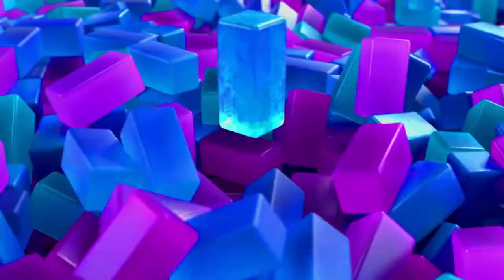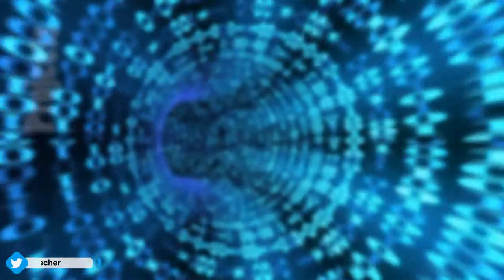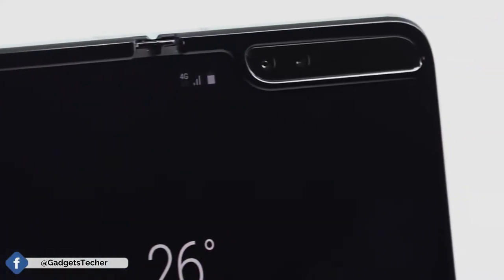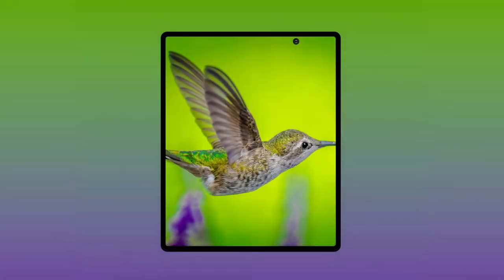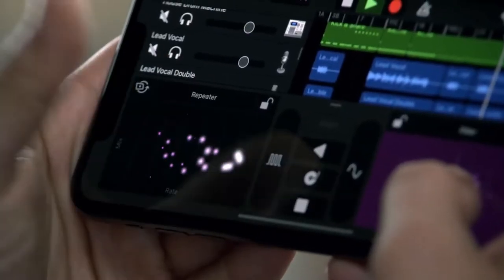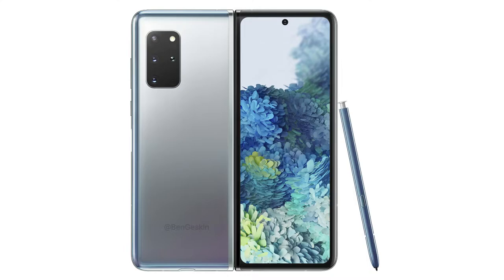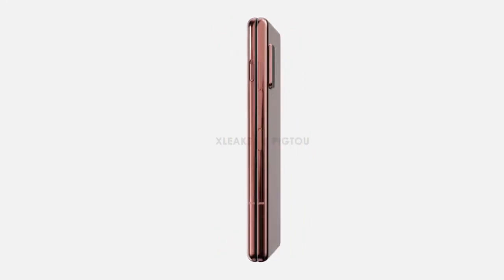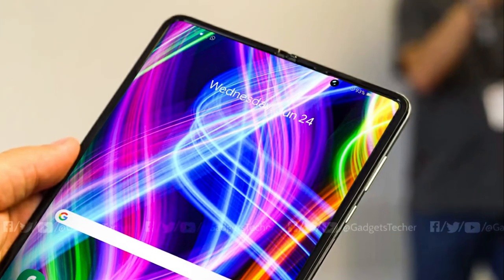Samsung Galaxy Fold 2 - FIRST DESIGN LOOK!!!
Samsung Galaxy Fold 2 First Look at Design got Leaked with some weird but interesting details. Samsung Galaxy Fold Lite 3D CAD Renders revealed design.